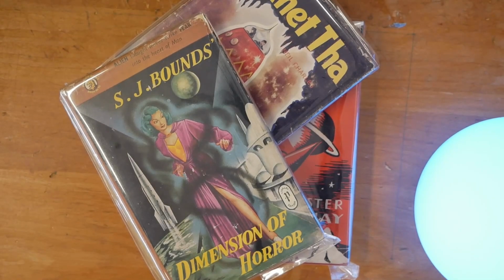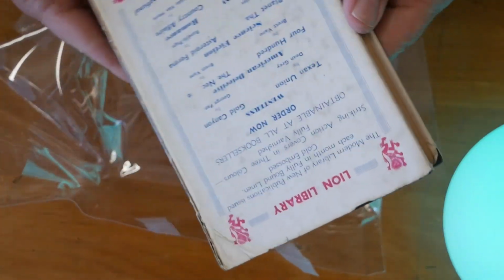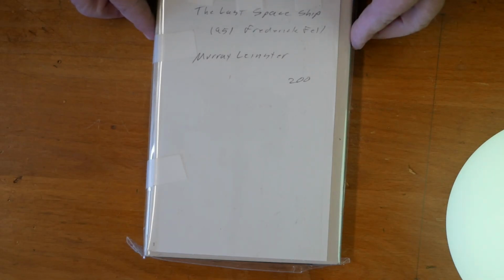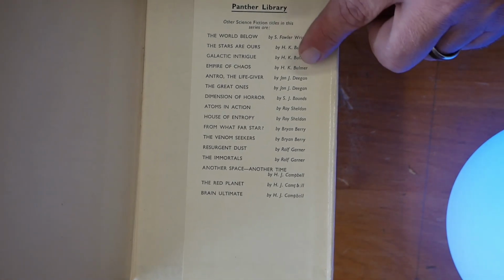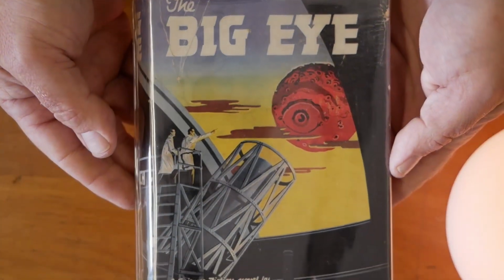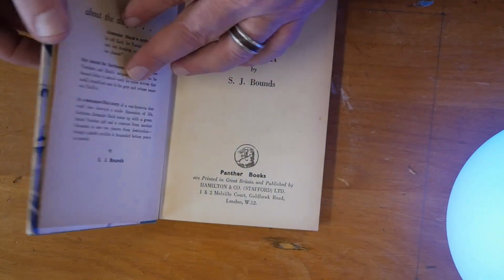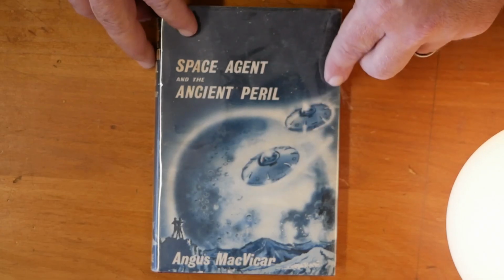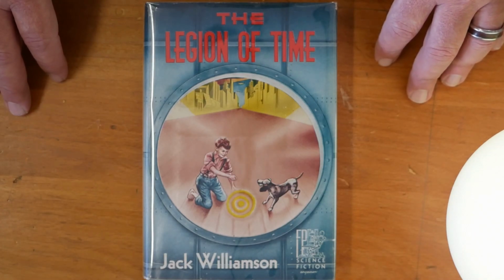A Very Unique Book Haul of UK 1st Edition SF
My eBay Store